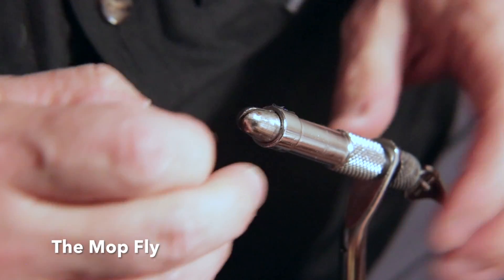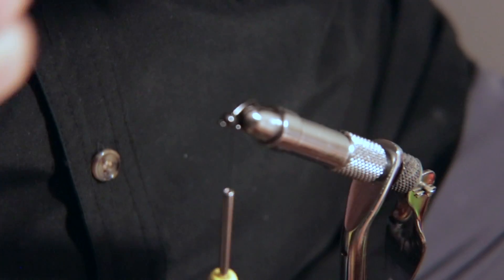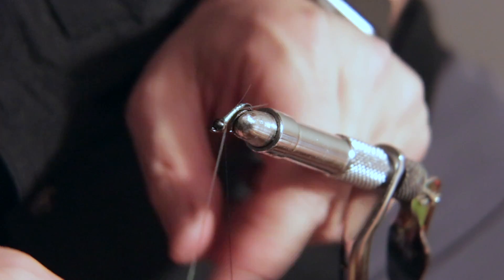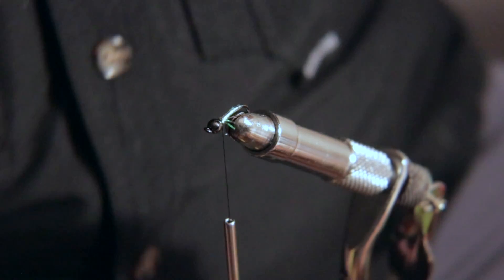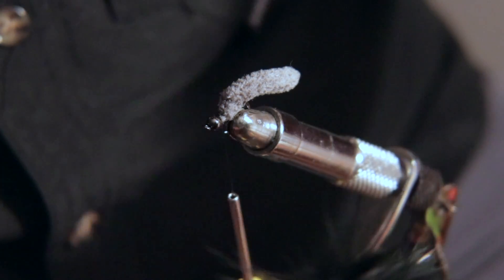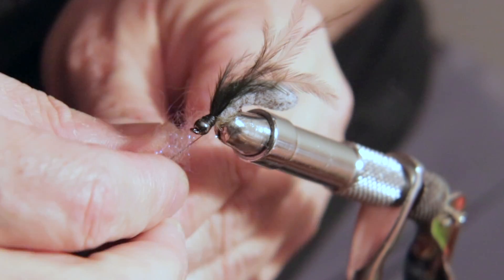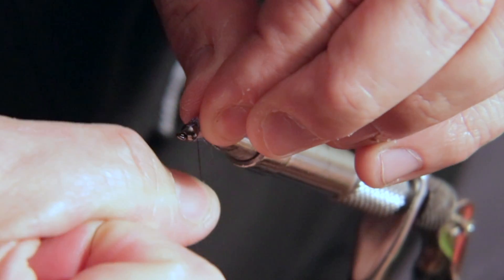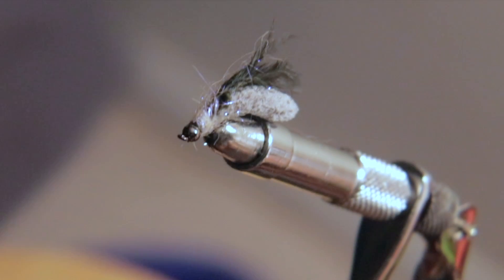The Mop Fly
This video is about how to tie a mop fly